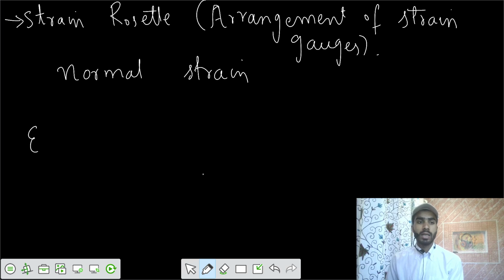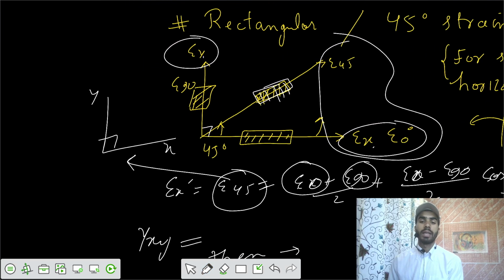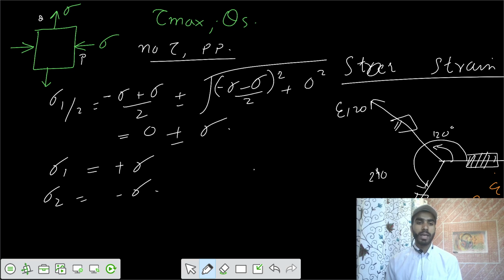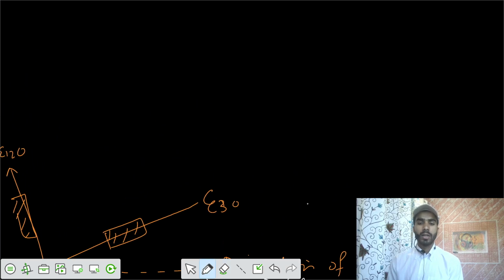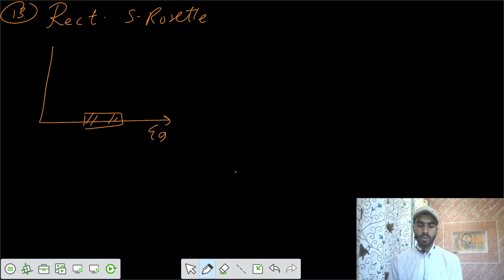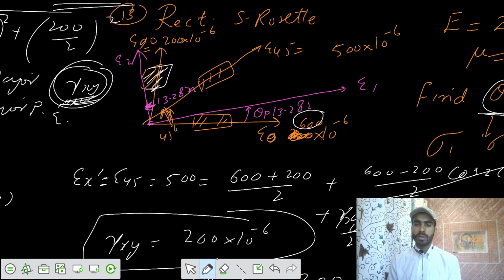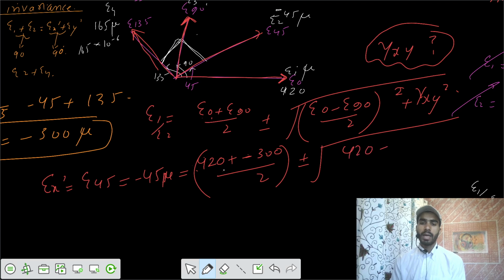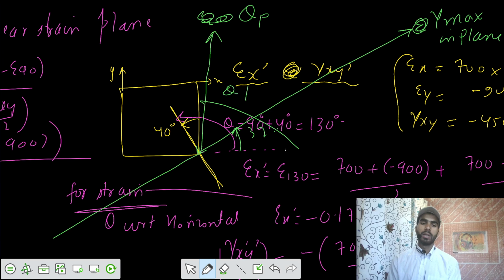Strain Rosette Strain transformation 22